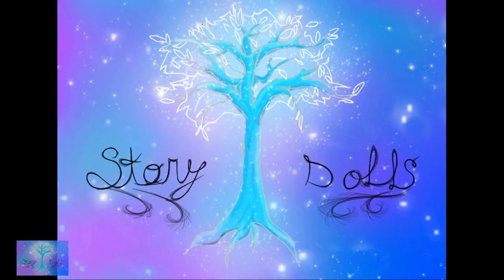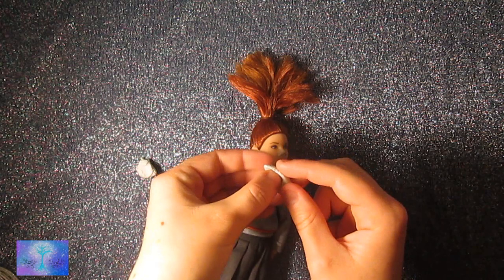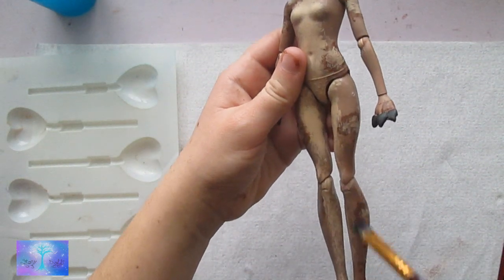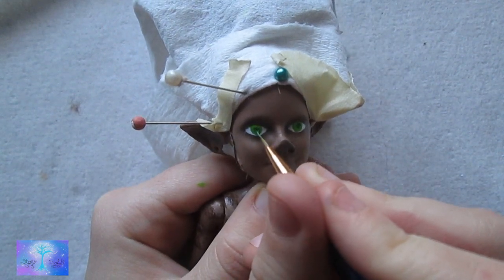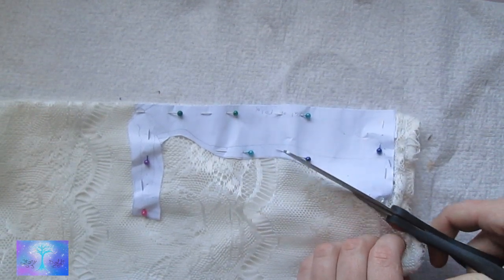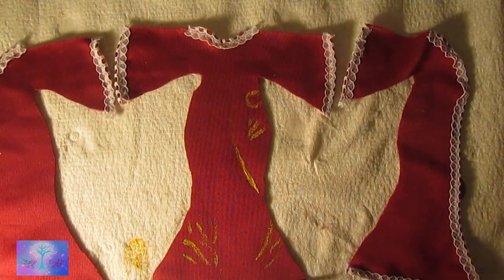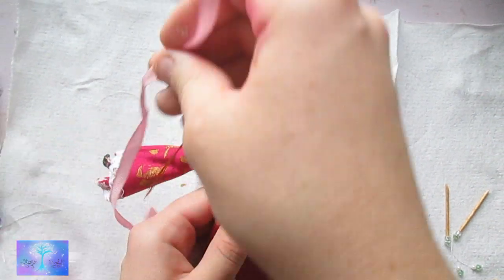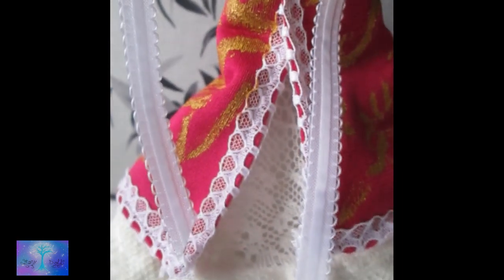Chinese New Year Doll Repaint 2019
Join me as I repaint this year zodiac the pig

Music
traditional Chinese flute music
in the fairy woods medieval music
Sad_Piano_Flute_Duet_Instrumental_Summer_Rain_by_Jens_Kiilstofte
Krale among trees